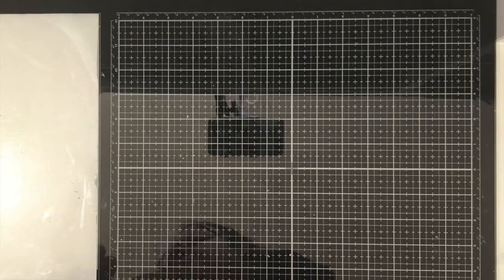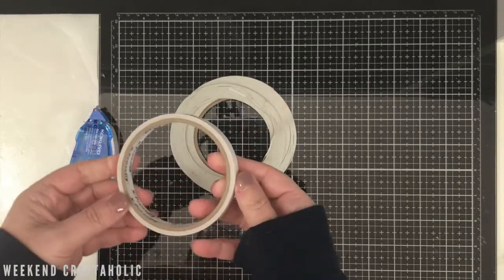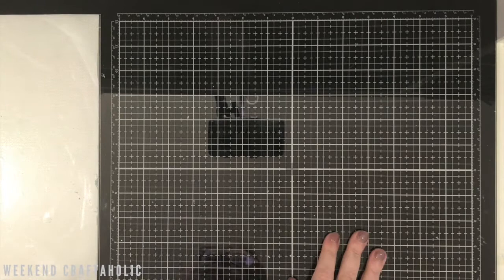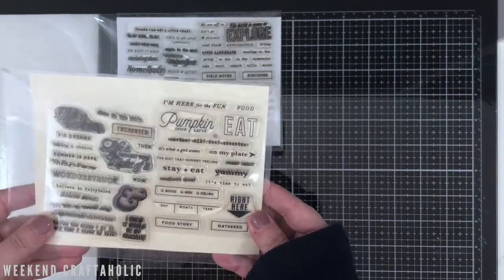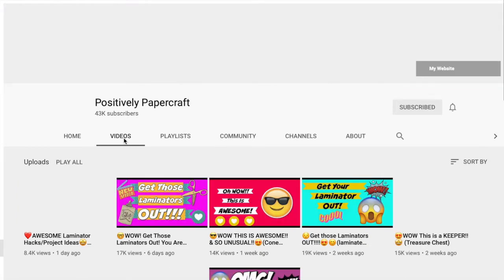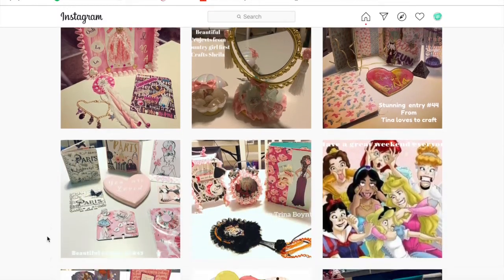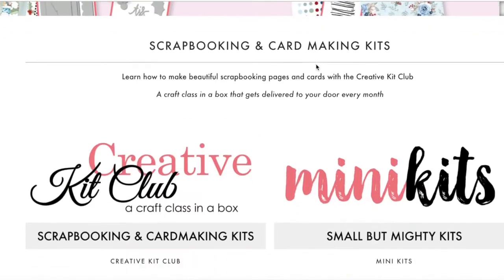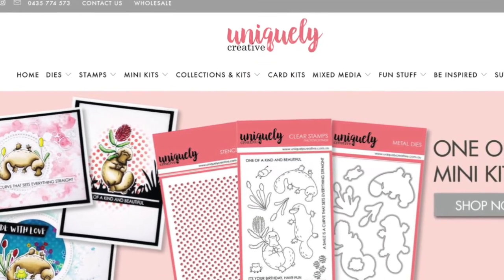Something Old, Something New || FAVOURITE CRAFT PRODUCTS || September 2020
Just 5 craft shares with you this month, as I’ve been busy stash-busting throughout September - so a quick one for you to watch, and hopefully you’ll also check out my new favs to find more crafting goodness too.

PRODUCT LINKS

THIS VIDEO IS NOT AIMED AT CHILDREN